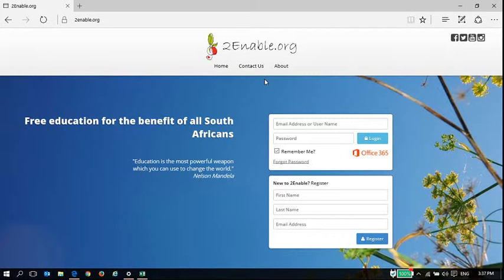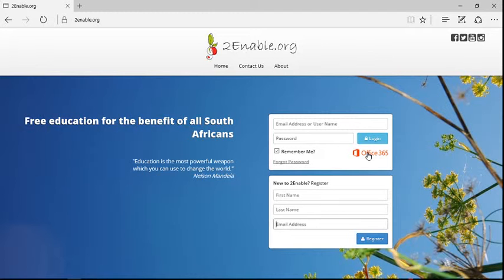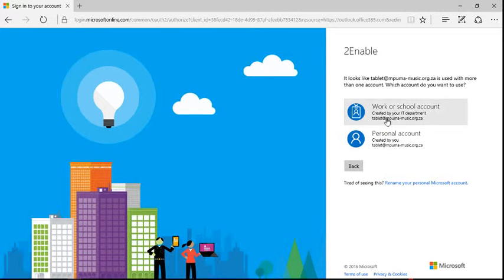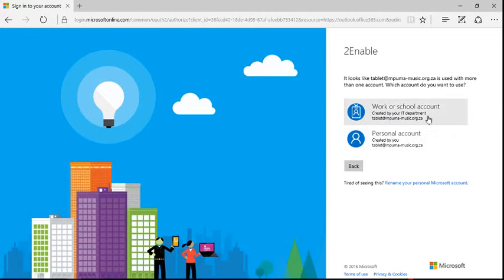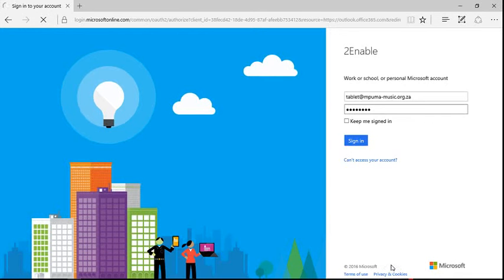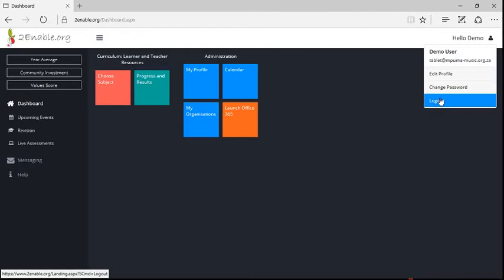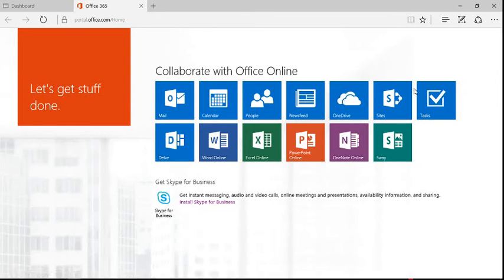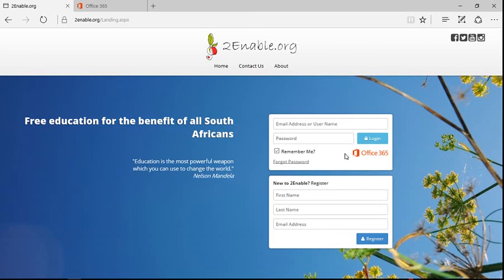Login with Office 365 Credentials